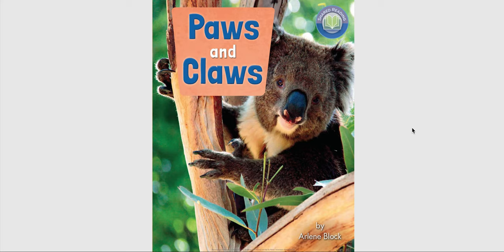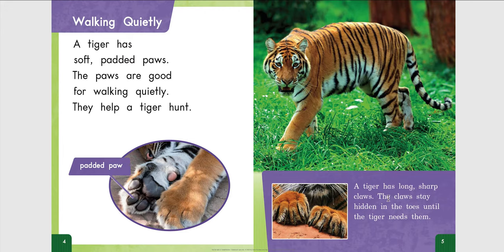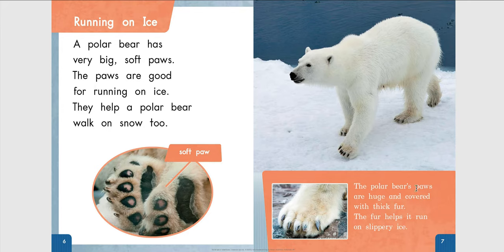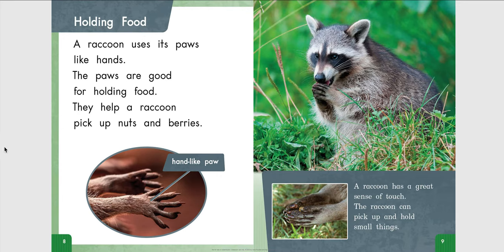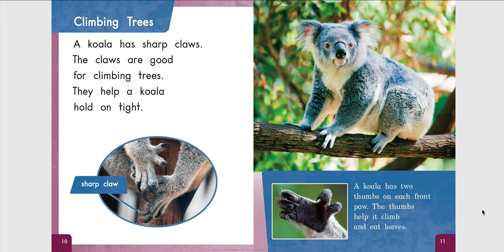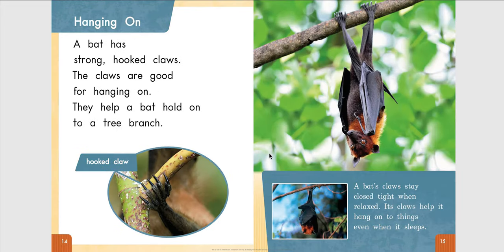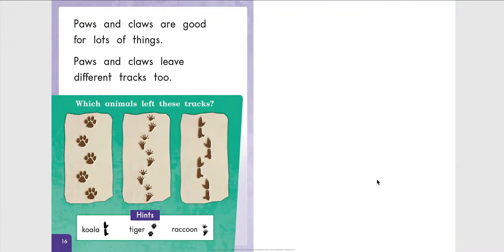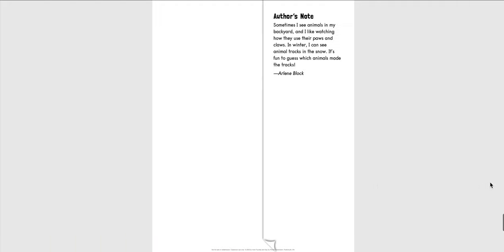Paws and Claws